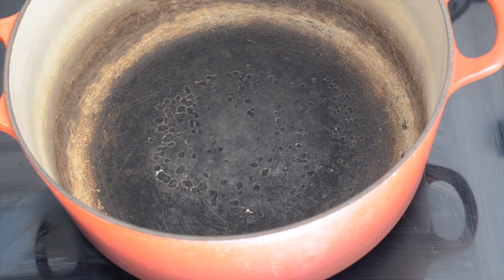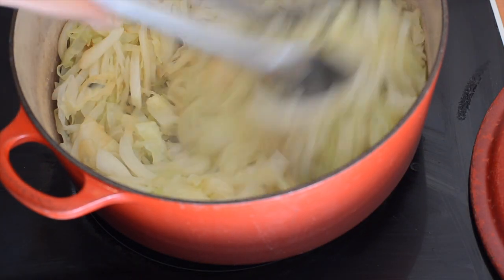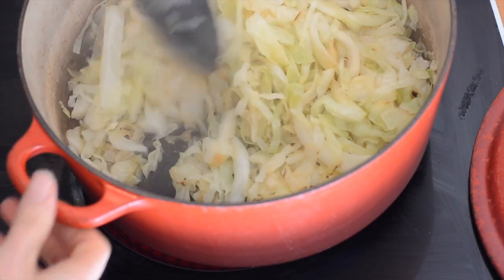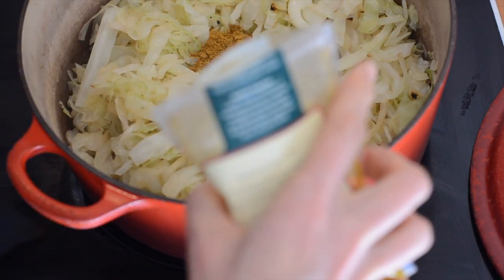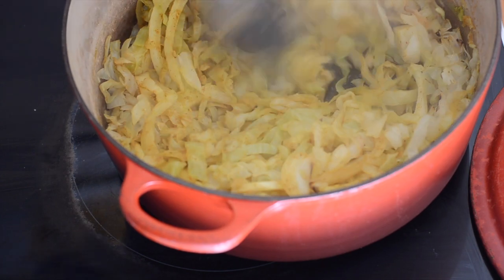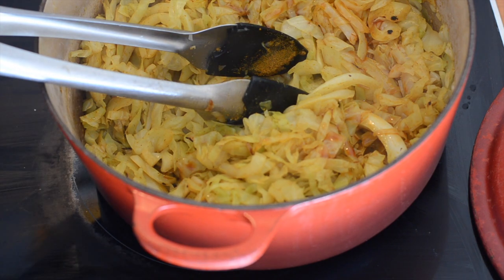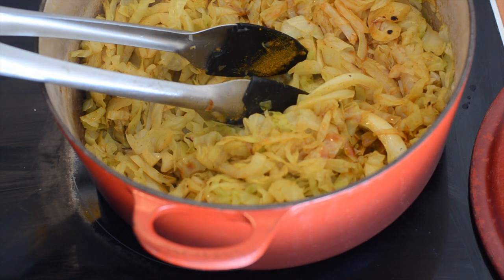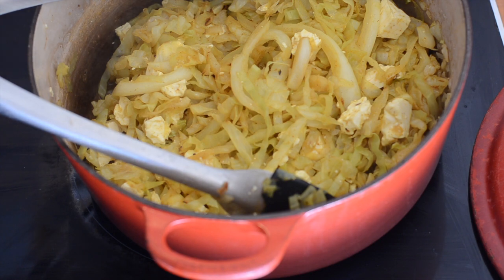Spiced Cabbage & Feta